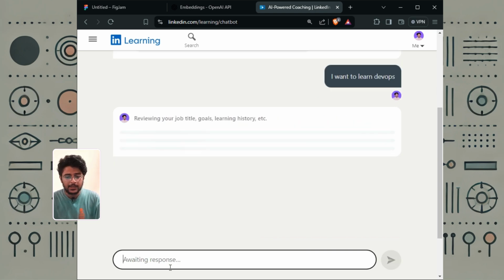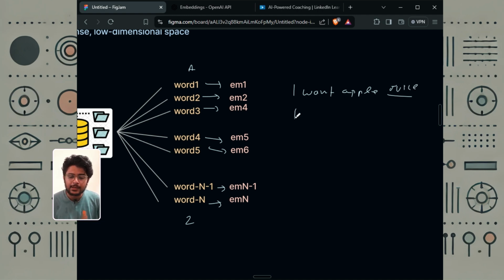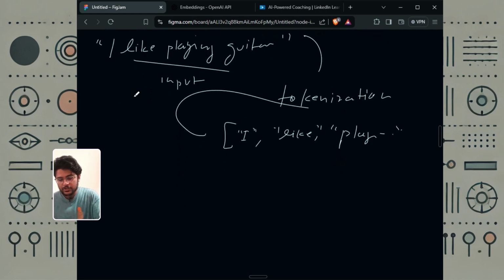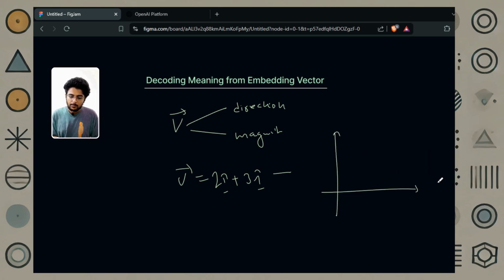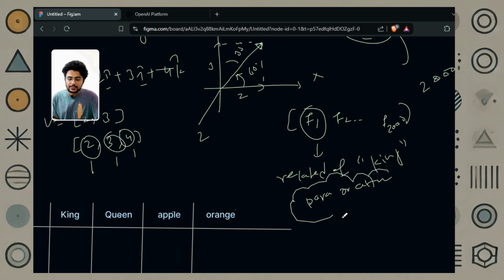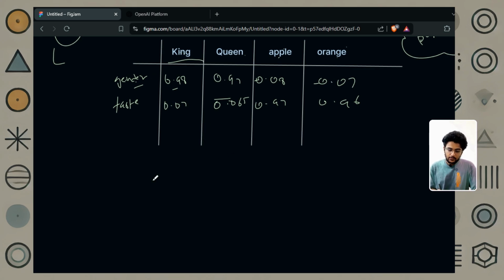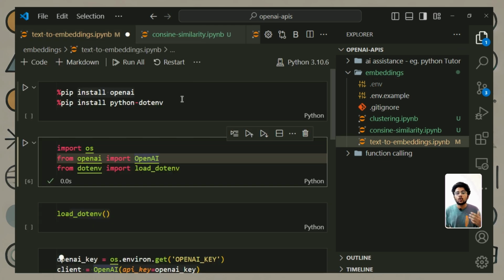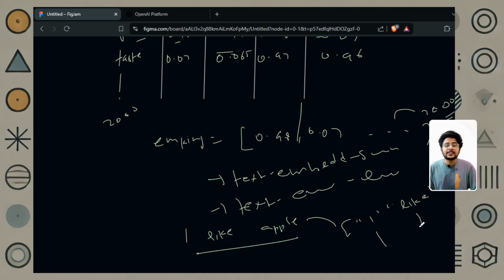OpenAI API - Embeddings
Embeddings and their various applications (search, recommendation, clustering, etc.)

Learn how these multi-dimensional vector representations of words drive crucial applications like recommendation systems, search functions, clustering, anomaly detection, and classification.

Timestamp -
00:00 Introduction to embeddings and their applications
03:12 Tokenization: Separating words and converting to vectors
04:26 Understanding vectors: Representation in 2D and 3D
06:04 Word embeddings and their creation process
07:46 Scoring system for relationship determination in embeddings
09:20 Example: Converting "hello" into an embedding list
11:21 Creating embeddings using the Open AI API
12:24 Response from API: Embeddings for each word
13:23 Explaining cosine similarity and its significance
14:19 Comparing vectors: "king" and "cloud" similarity
15:54 Using embeddings to solve clustering problems
16:56 Clustering vehicles using k-means method

We'll walk you through how LinkedIn Learning's AI assistant uses embeddings to understand user queries and recommend relevant topics. Discover the magic behind embeddings by visualizing a dictionary of 10,000 words, each mapped to an embedding vector that reveals their relationships through proximity.

Dive into the inner workings of ChatGPT, where tokens are converted into embedding vectors to grasp context and meaning. We break down embedding vectors to show how each value reflects a word's connection to various attributes, using a hypothetical embedding matrix as an example.

Follow along as we demonstrate converting the word "hello" into an embedding list using the OpenAI API. Get step-by-step instructions on authentification, creating an instance, and generating an embedding vector.

Learn about cosine similarity and see how to calculate the similarity between different words, like "king" and "queen," to better understand their relationships.

Finally, watch how embedding vectors for a list of words can be applied in clustering problems using the K-means algorithm. We’ll group words like "king," "queen," "apple," "orange," "bus," "bicycle," and "motorcycle" into meaningful clusters such as fruits, vehicles, and people.

Whether you're a beginner or an AI enthusiast, this video is packed with insights that will elevate your understanding of embeddings and their practical use cases.

00:00 Introduction to embeddings and their applications
02:30 Tokenization: Separating words and converting to vectors
04:26 Understanding vectors: Representation in 2D and 3D
06:04 Word embeddings and their creation process
07:46 Scoring system for relationship determination in embeddings
09:20 Example: Converting "hello" into an embedding list
11:21 Creating embeddings using the Open AI API
12:24 Response from API: Embeddings for each word
13:23 Explaining cosine similarity and its significance
14:19 Comparing vectors: "king" and "cloud" similarity
15:54 Using embeddings to solve clustering problems
16:56 Clustering vehicles using k-means method